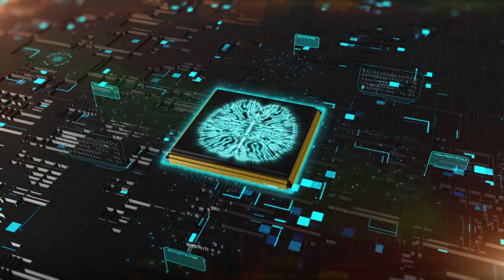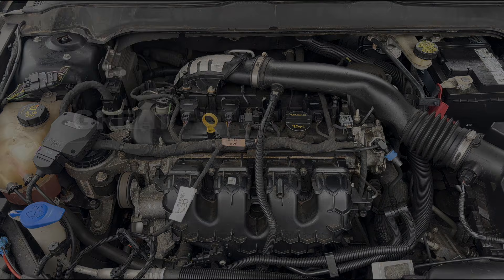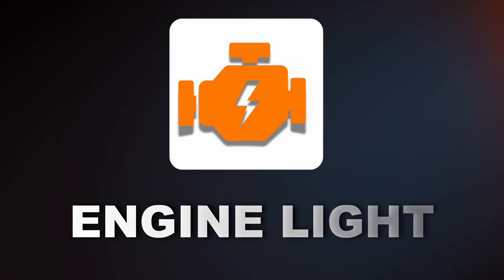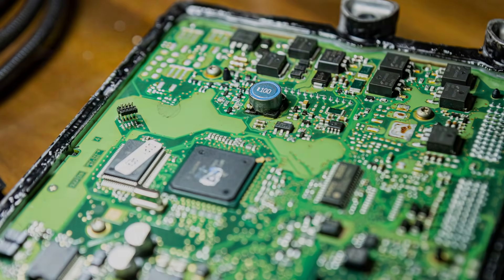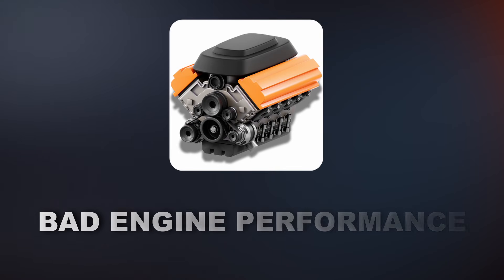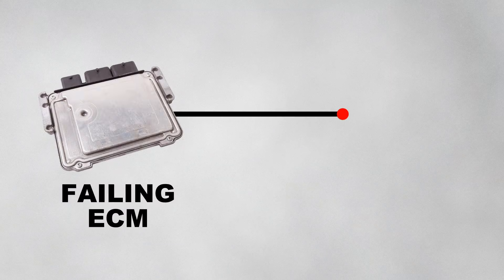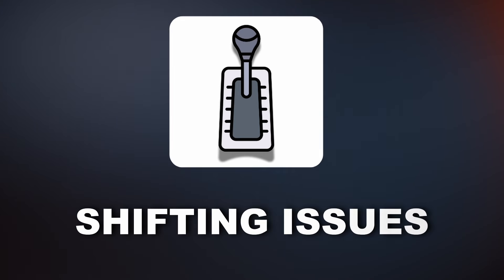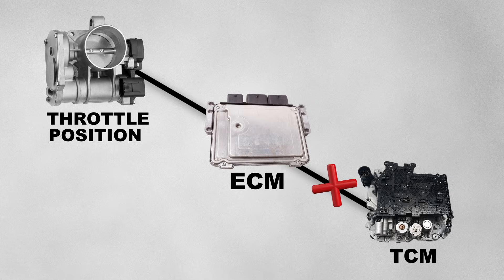Symptoms Of A Bad ECM/ECU You Should NOT Ignore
▶︎ OBD2 Scanner to check for codes

▶︎ Here are some of my favorite items that you might like:

Diagnostics
• 12V Battery Tester